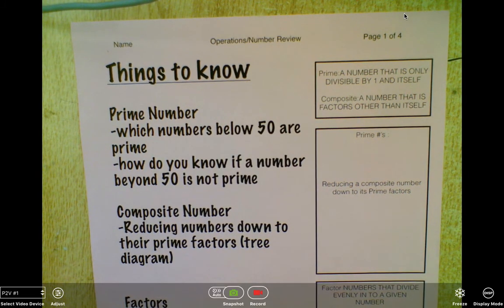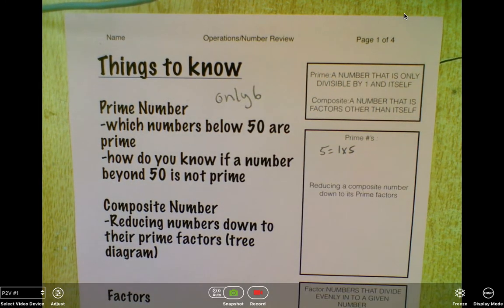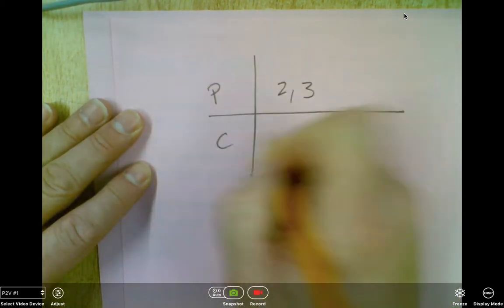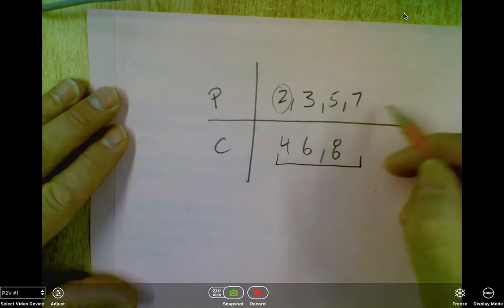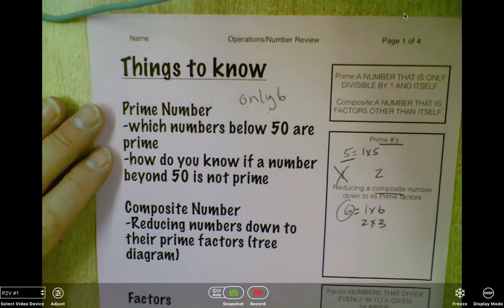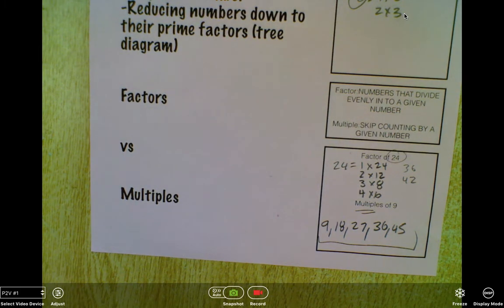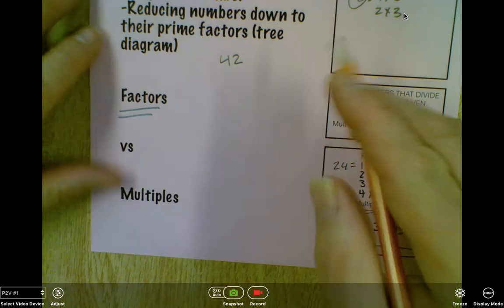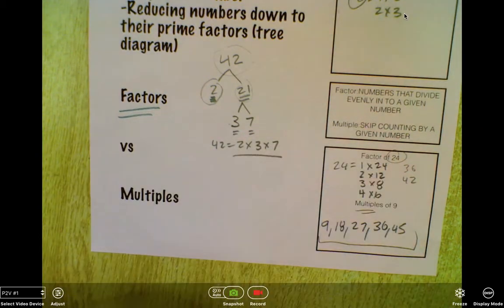chapter 6 review page 1